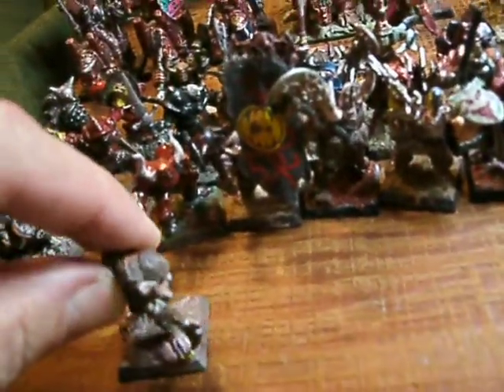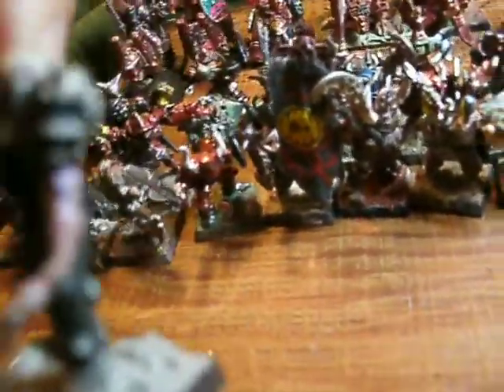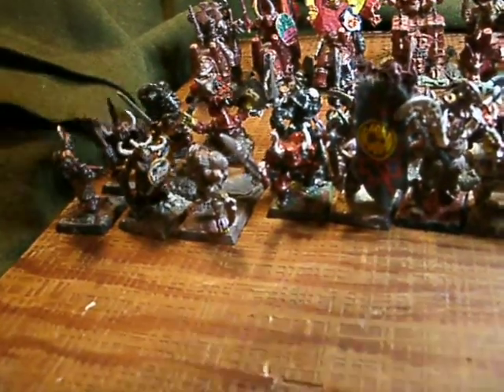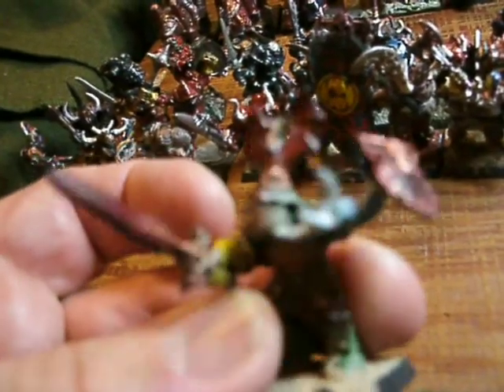GEDC0434 welll some kaos fore you ye old minis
yes some my ye oold minis in my kaos army in WHFB